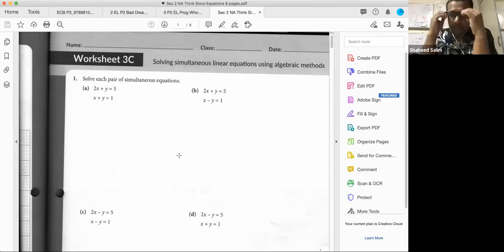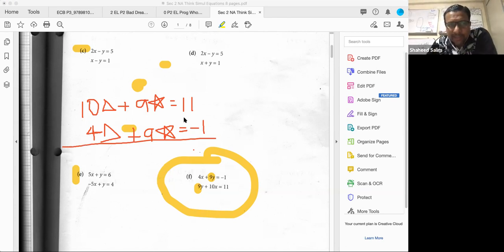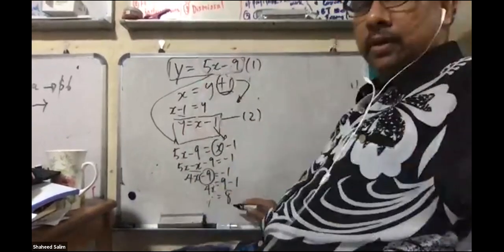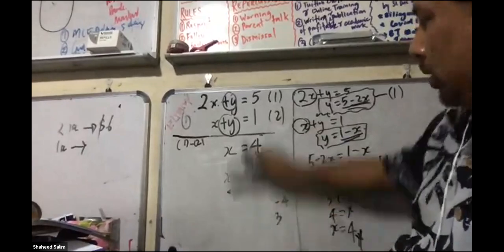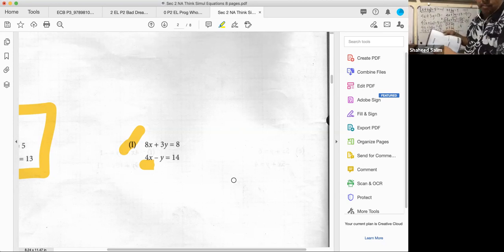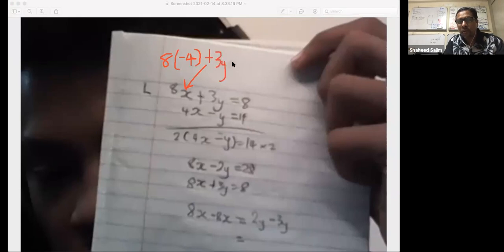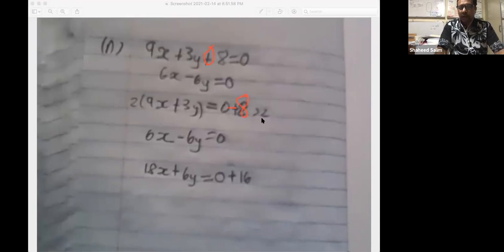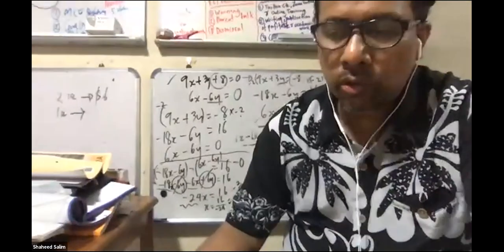14Feb2021 Sec 2NA Simultanoeus Equations Agaon Mr Shaheed Zoom Tuition Sec 2NA